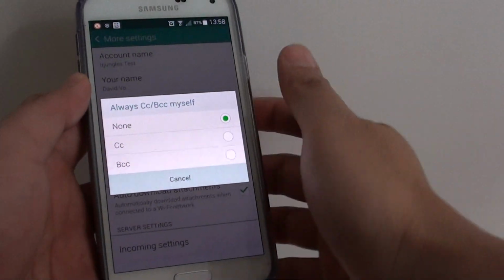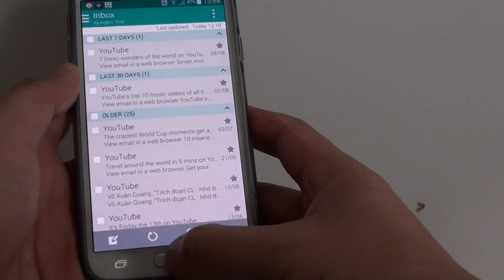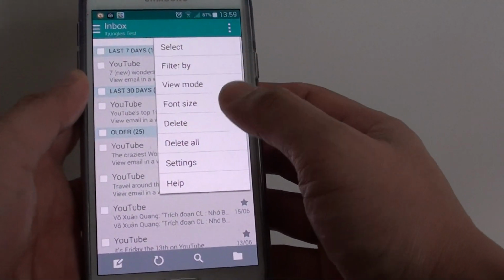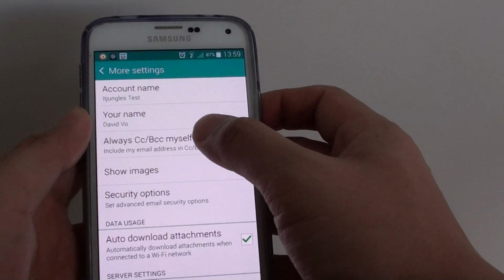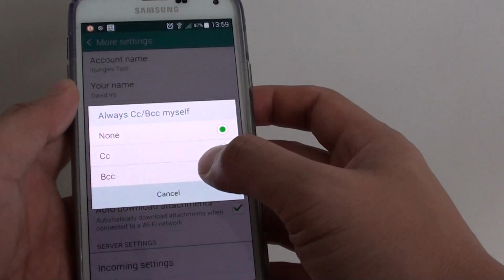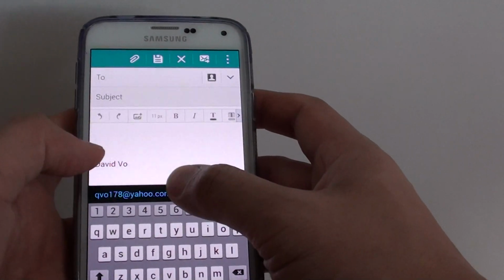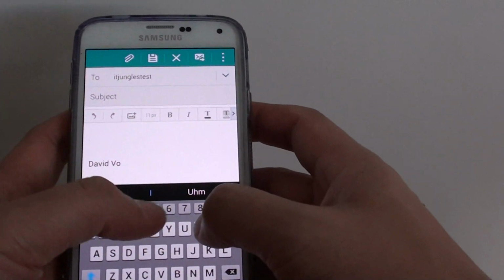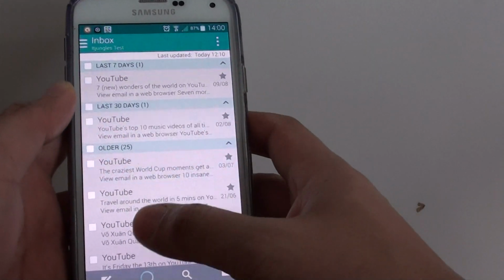Samsung Galaxy S5: How to Send Yourself a Copy of a Sent Email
Learn how you can send yourself a copy of a sent email on Samsung Galaxy S5.